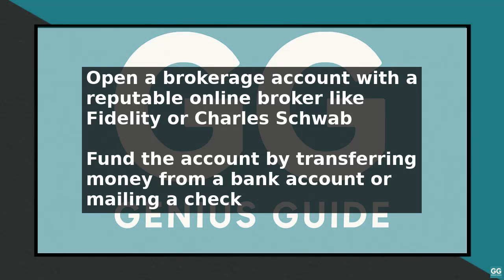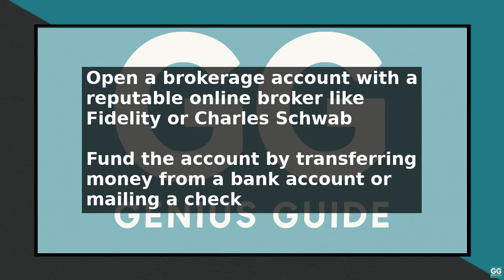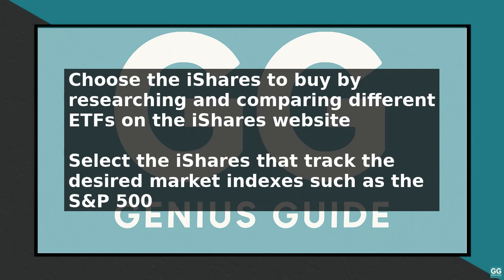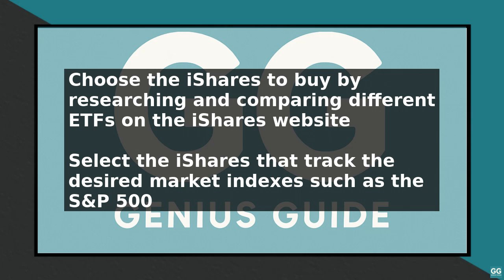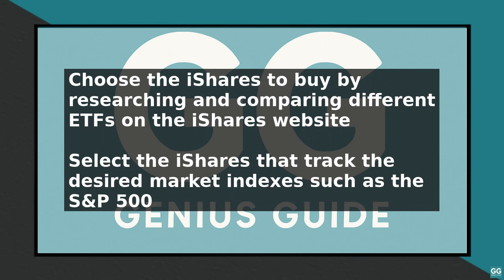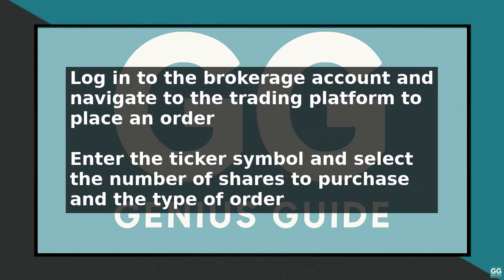How To Buy iShares In The US (2025)